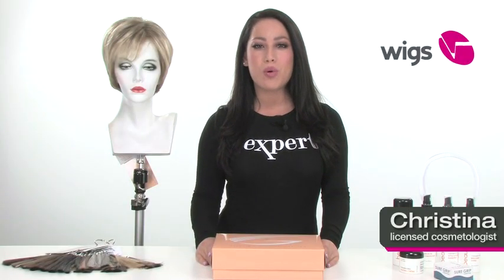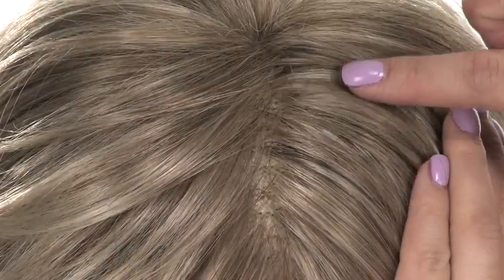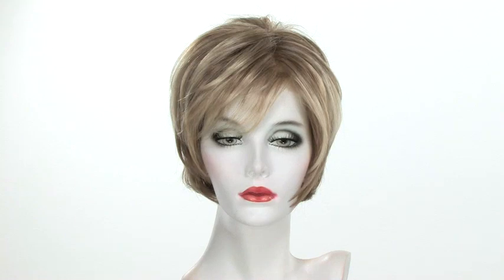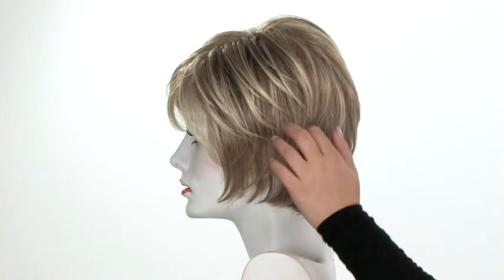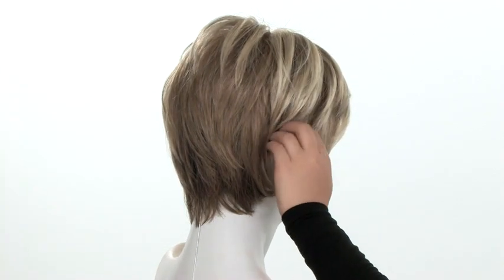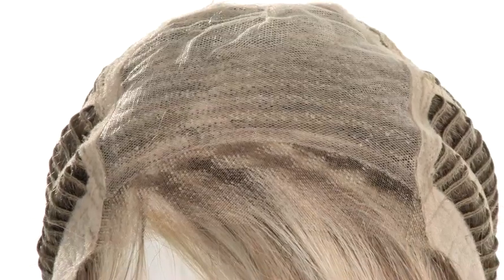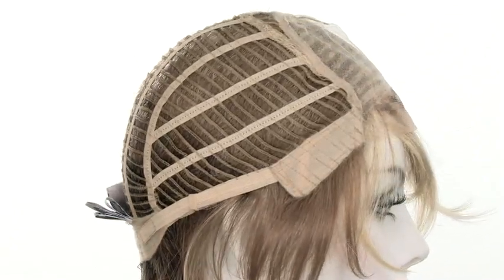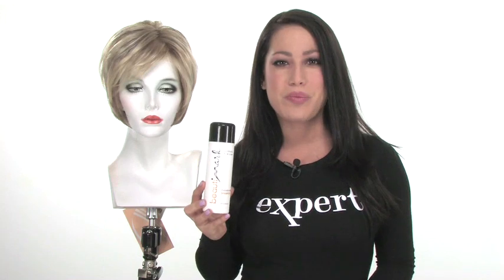Prodigy by Gabor | Short Lace Front Wig | Available at Wigs.com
Prodigy by Gabor is a short wig with high fashion glam. Voted Most Natural in Wigs.com's 4 of the Best Short Cuts. Prodigy boasts a monofilament top and lace front.